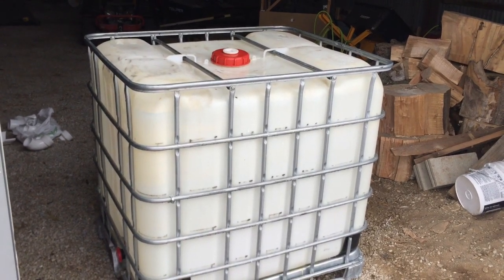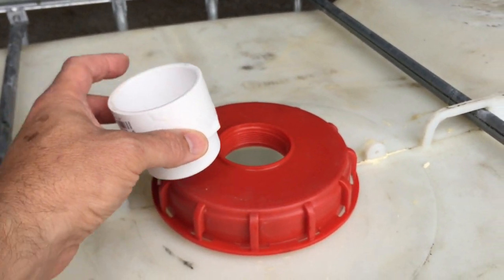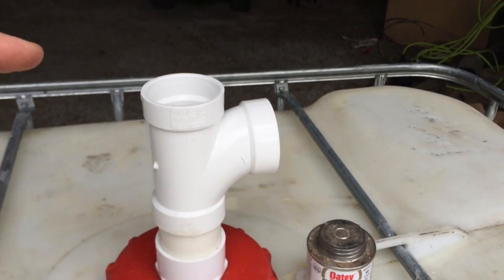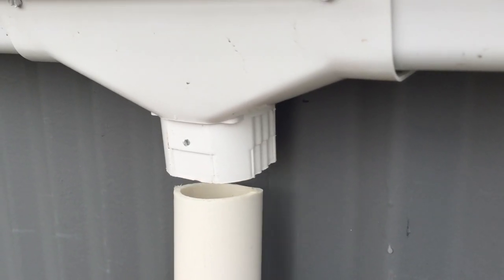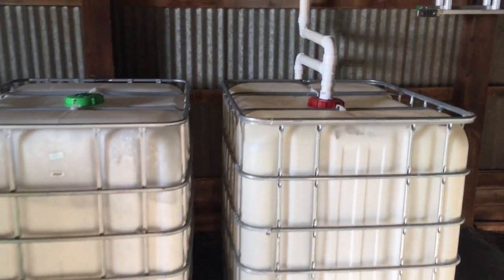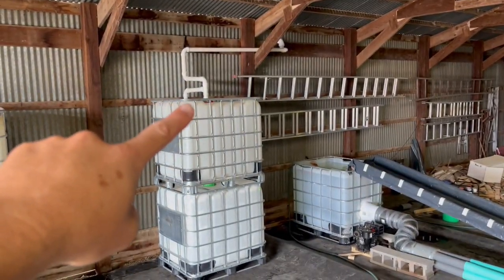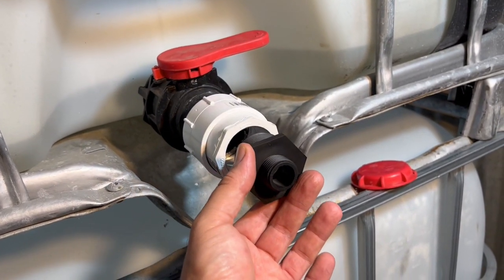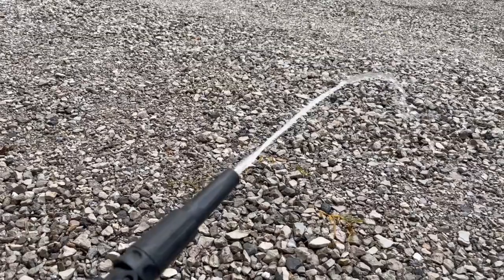DIY Rainwater Collection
Build this 300 gallon rainwater collection system, with garden hose outlet, for under $50